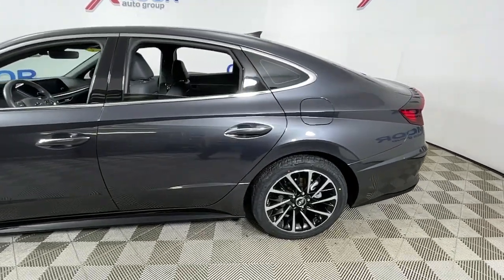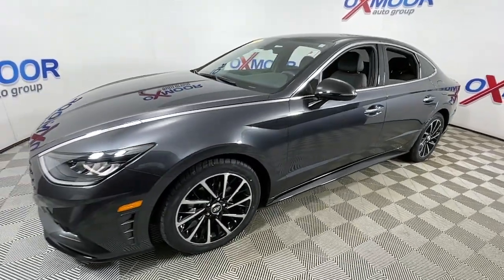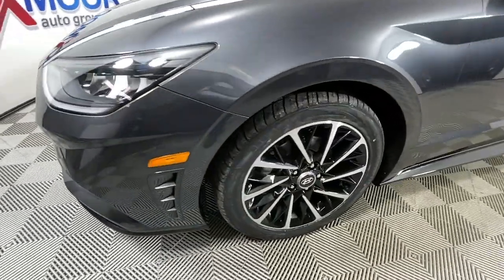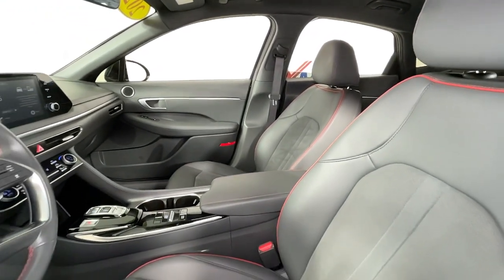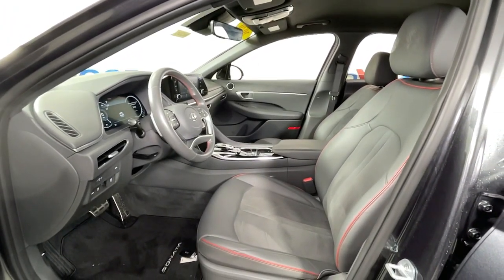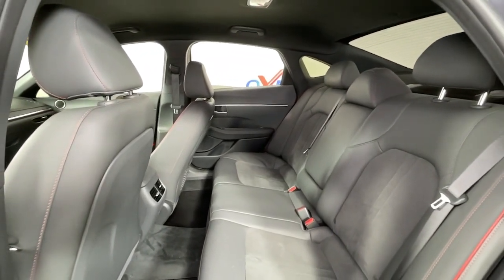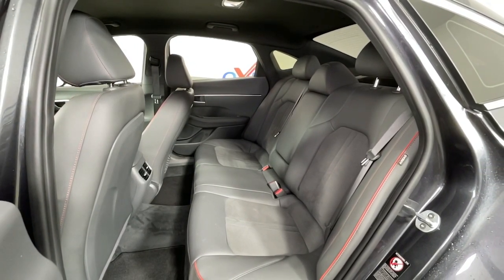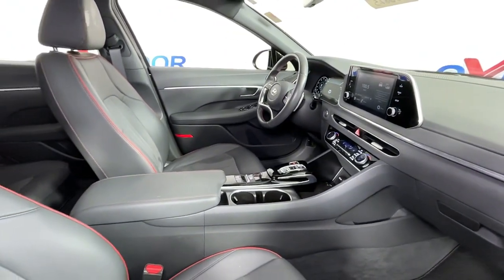2020 Hyundai Sonata at Oxmoor Hyundai | Louisville & Lexington, KY HU6825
Portofino Gray Used 2020 Hyundai Sonata available in Louisville, Kentucky at Oxmoor Hyundai. Servicing the Lexington, Elizabethtown, KY, New Albany, IN, Jeffersonville, IN area.
2020 Hyundai Sonata SEL Plus - Stock#: HU6825 - VIN#: 5NPEJ4J29LH018370

Oxmoor Hyundai
8107 Shelbyville Rd

Hyundai Sonata SEL Plus Priced below KBB Fair Purchase Price! CARFAX One-Owner. ***THIS VEHICLE IS LOCATED AT OXMOOR HYUNDAI (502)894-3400***, Clean Carfax - 1 Owner, ***GREAT SERVICE HISTORY***, Sonata SEL Plus, Portofino Gray, Black Artificial Leather, ABS brakes, Apple CarPlay & Android Auto, Exterior Parking Camera Rear, Heated Front Bucket Seats. 8-Speed Automatic with Overdrive 27/36 City/Highway MPGbrAwards:br  * JD Power Automotive Performance, Execution and Layout (APEAL) Study